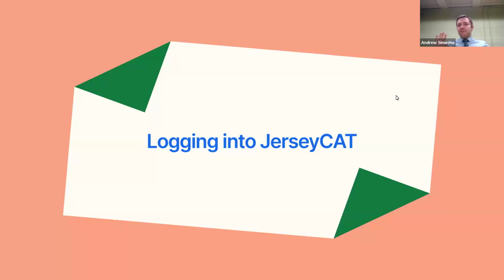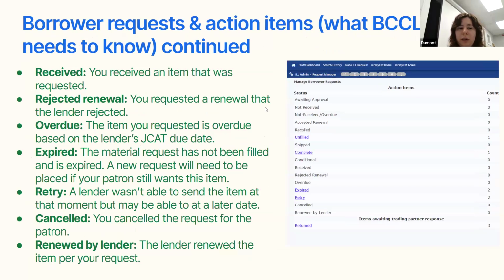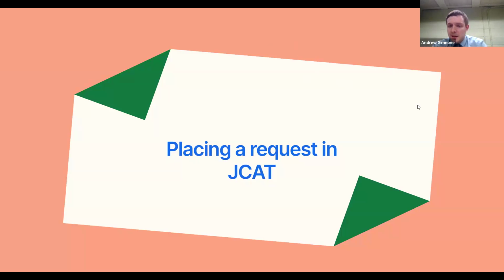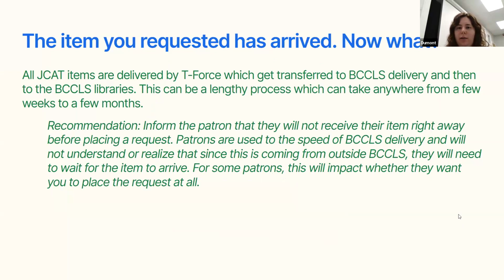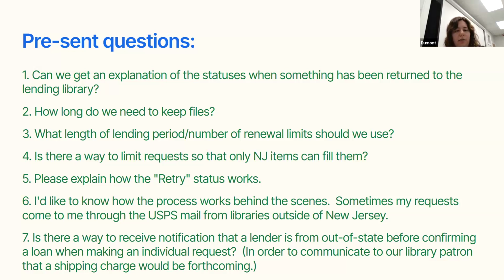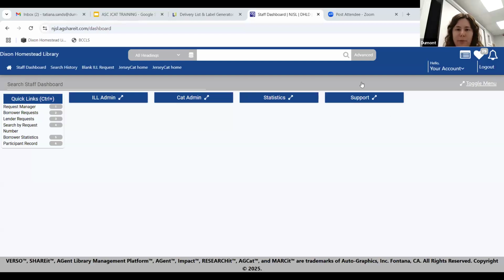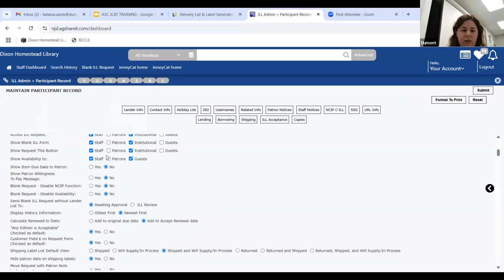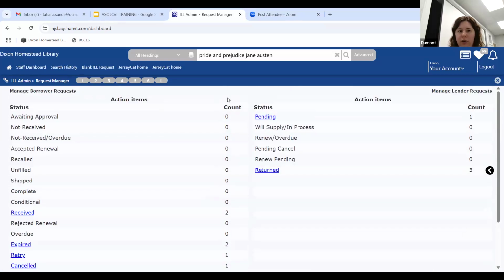JerseyCat 101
This training will provide an introduction and overview of JerseyCAT for BCCLS.